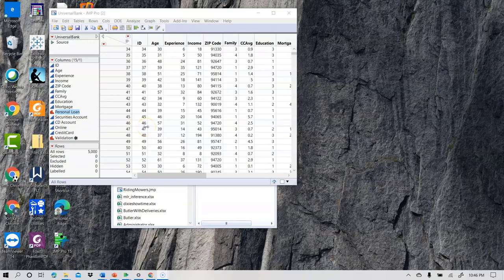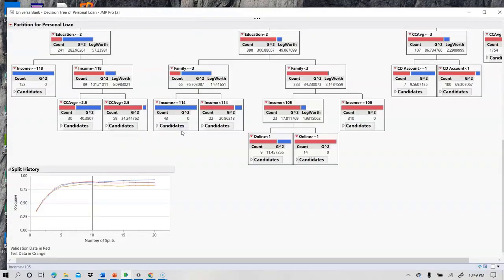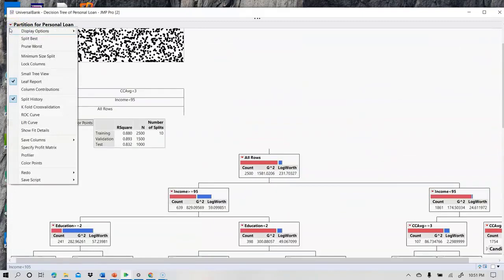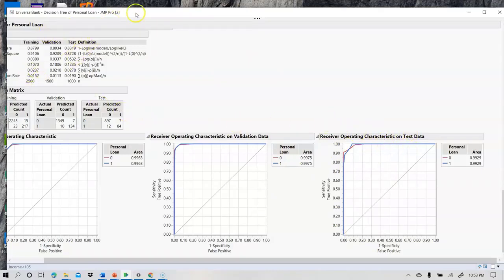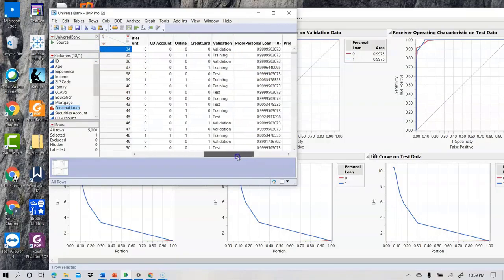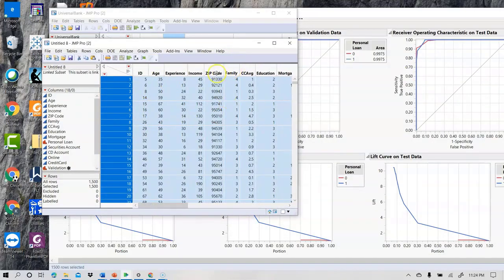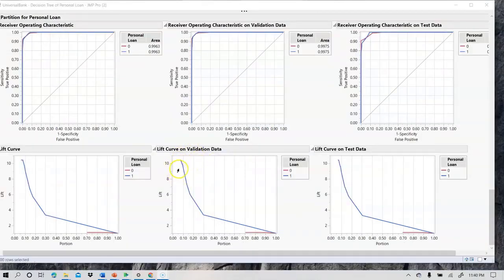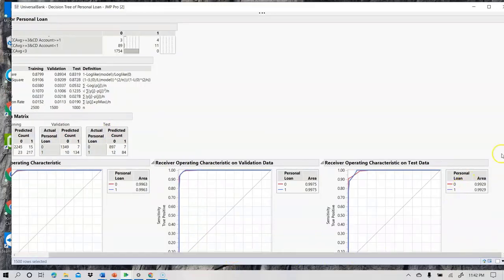Pruning Classification Trees in JMP